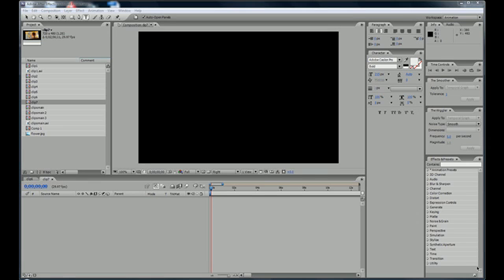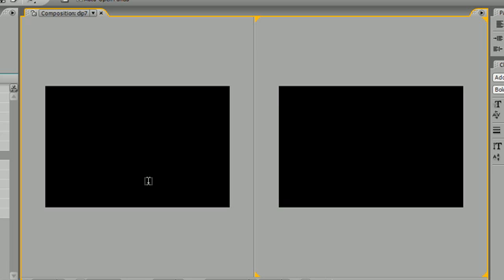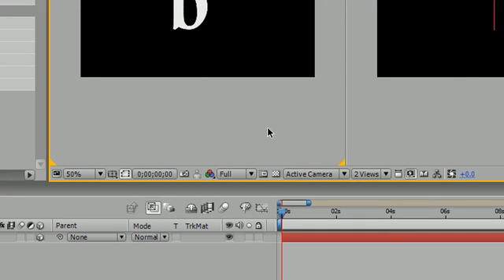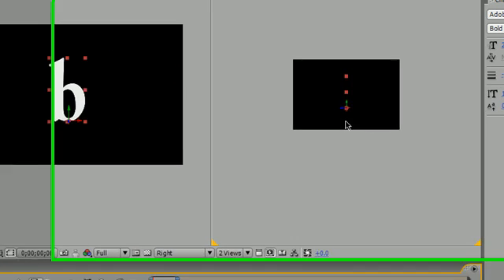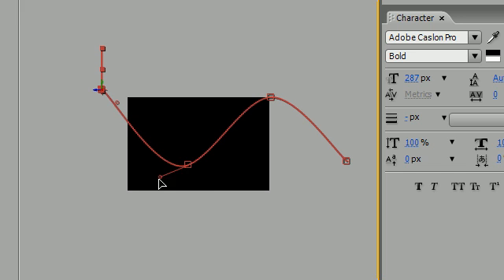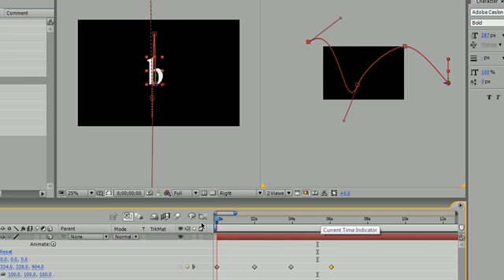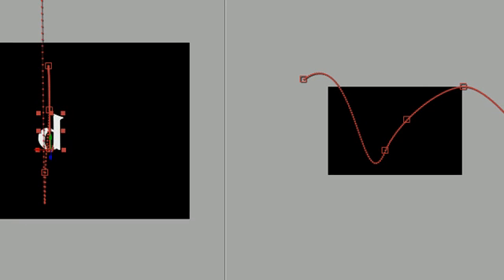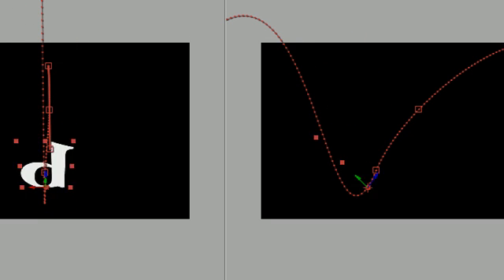After Effects Tutorial - 25 - Making a 3D Animation